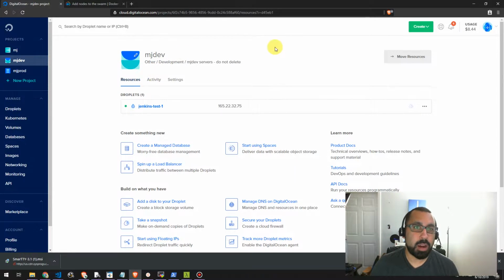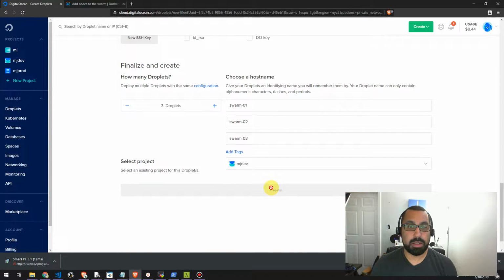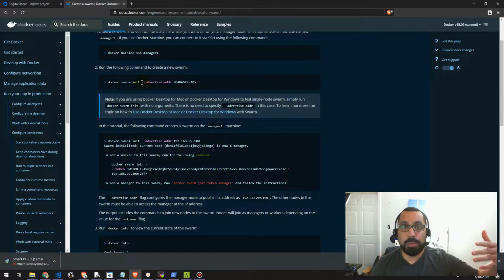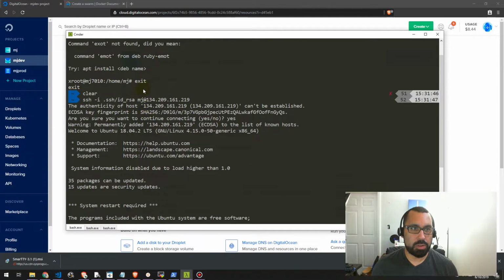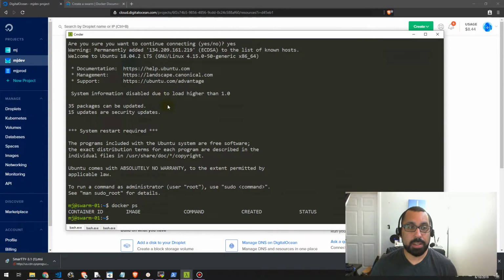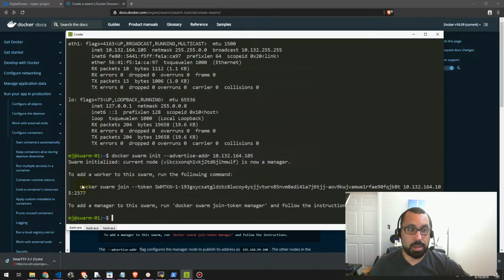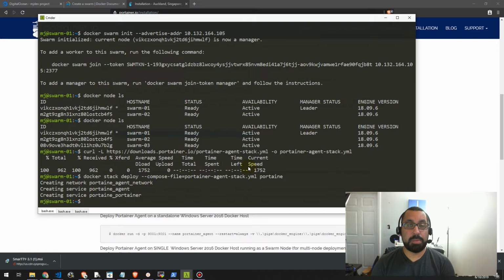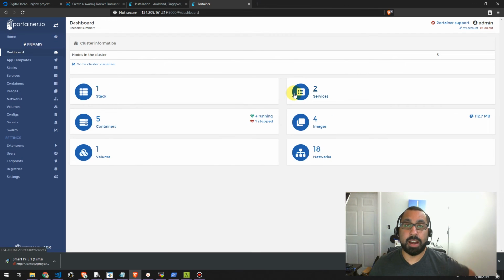Deploy Docker Swarm and Portainer GUI in ONLY 7 MINUTES!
This guide will walk you through using CloudConfig to quickly deploy 3 Docker nodes, initiate a new swarm and join workers, and install Portainer in Swarm mode.